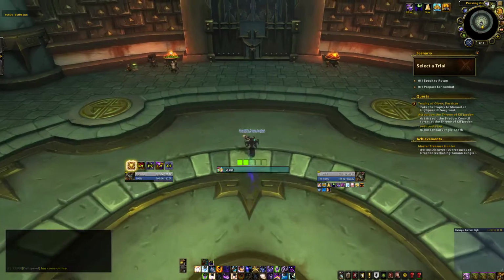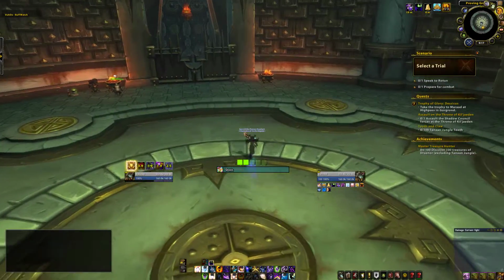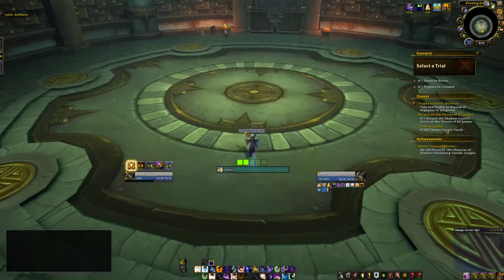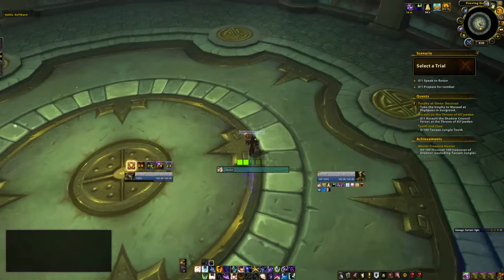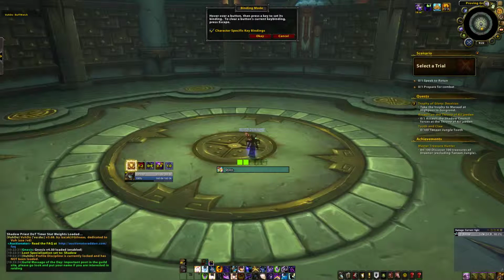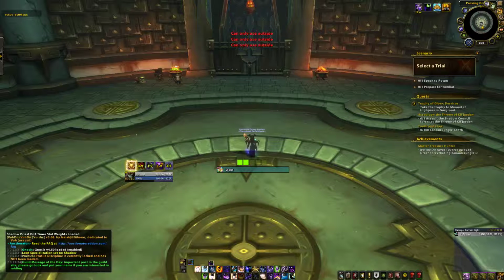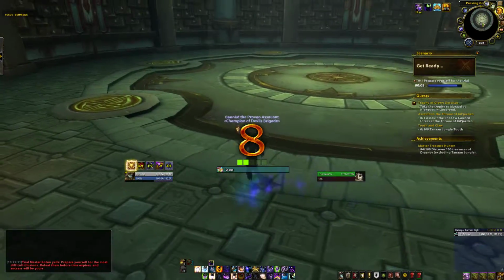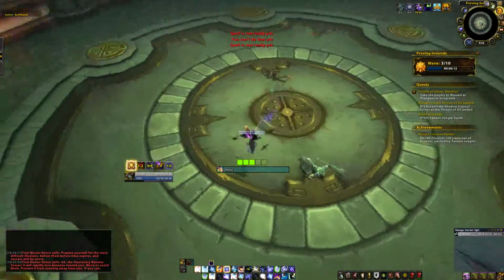World Of Warcraft 07 24 2015 10 15 55 03